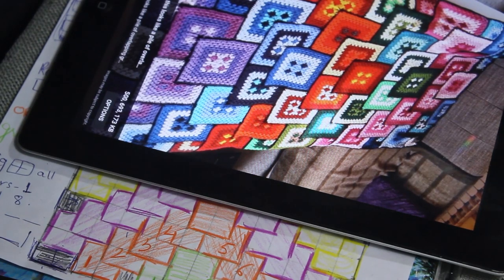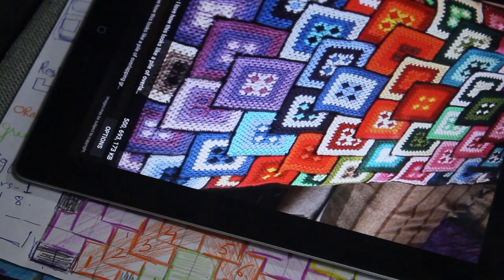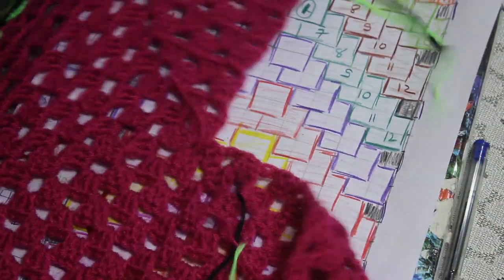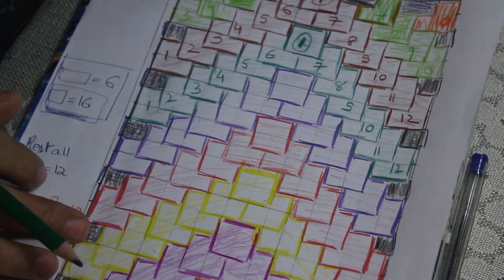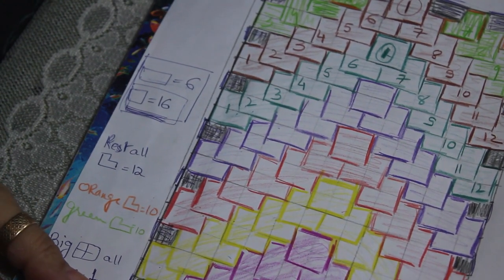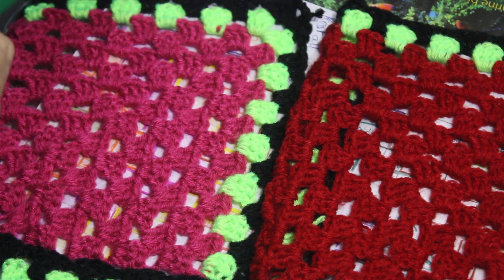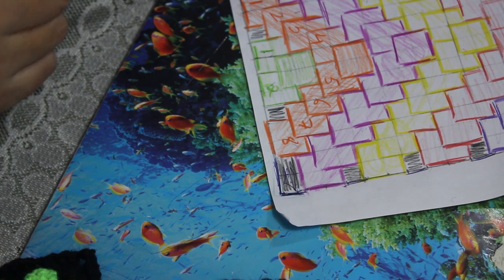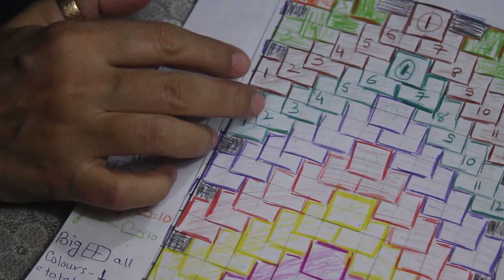courvature crochet blanket, overlapping granny square blanket,afghan pattern.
courvature crochet blanket is  made  such that it looks like overlapping granny square blankets. The original patterrn is available on google, and there is a diagramatical representation of the pattern. Which many people I guess have difficulty understanding, including myself , but I liked it so much that I altered it a bit but it almost looks the same.
This video will only show you to understand the math behind it. so happy crocheting my friends.

link to the site where the design diagram pattern is given.